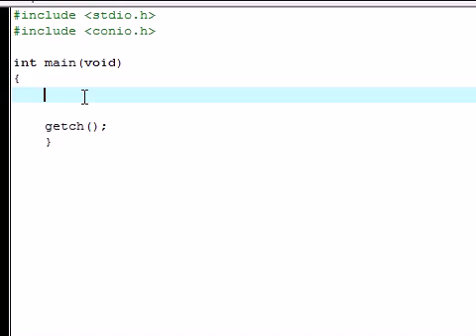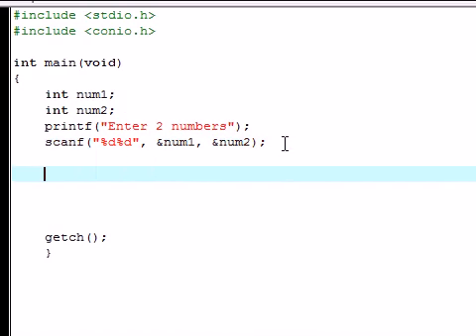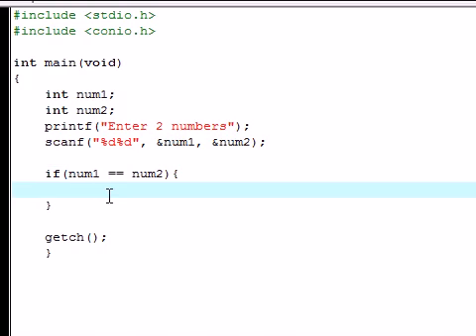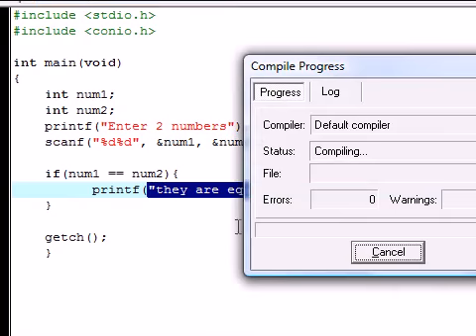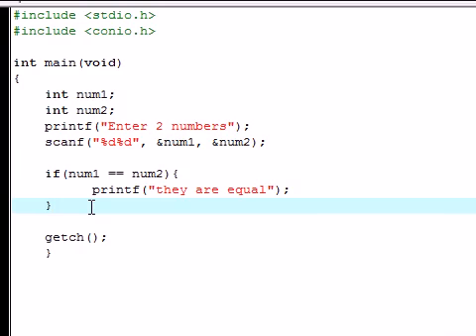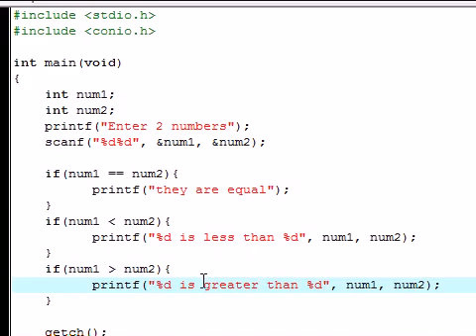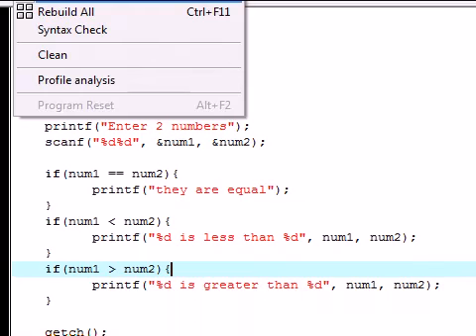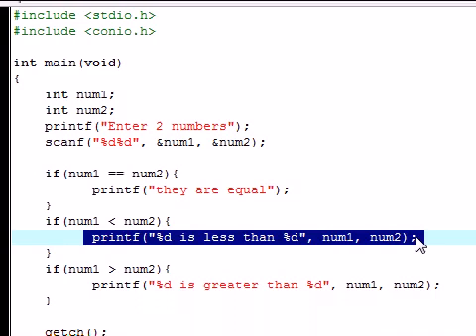C Programming Tutorial 4 If Statement Decision